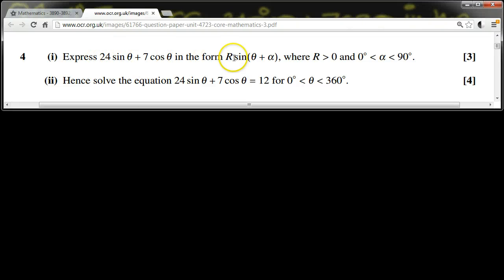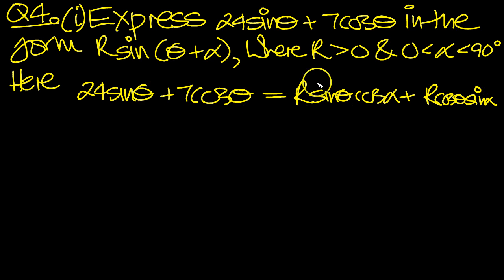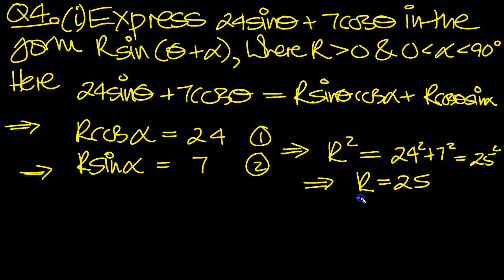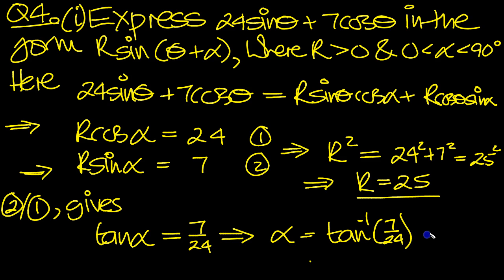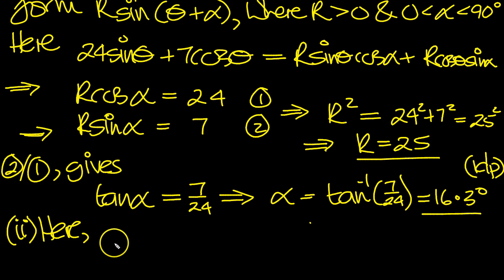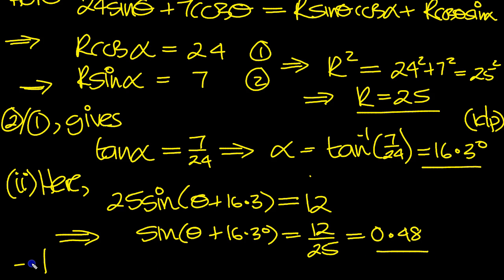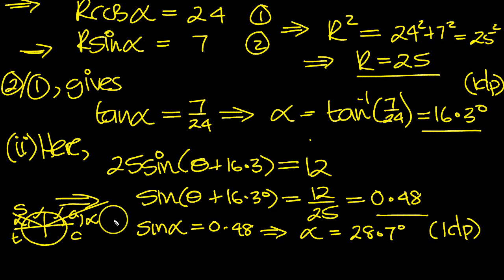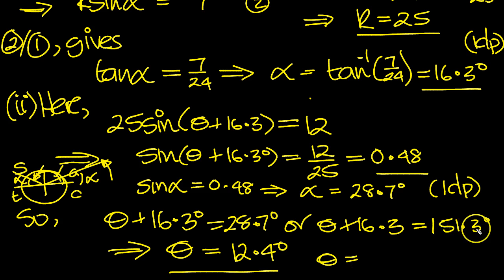C3 OCR Past Paper Winter 2011 Q4